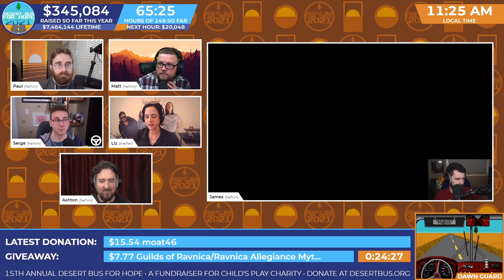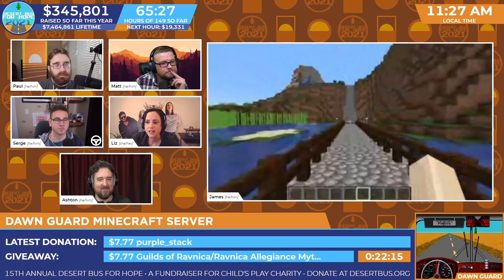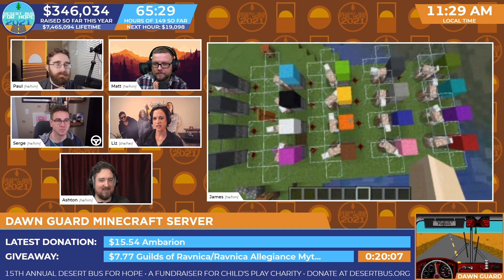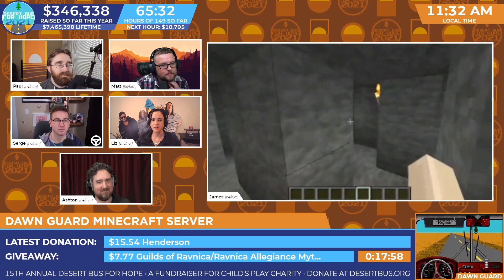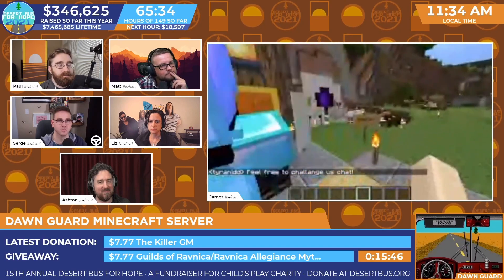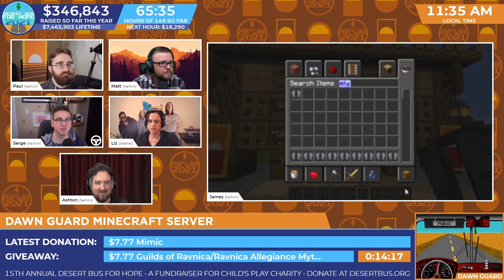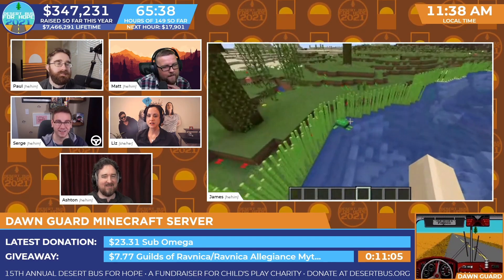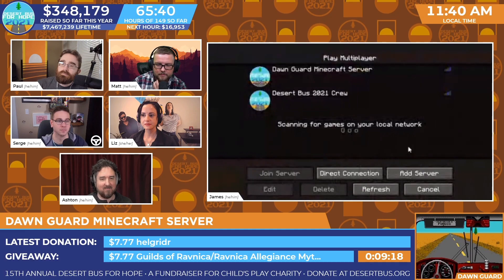DB2021 - Touring the Dawn Guard private Minecraft server after the second day of progress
Touring the Dawn Guard private Minecraft server after the second day of progress